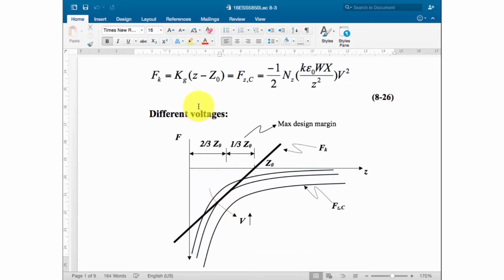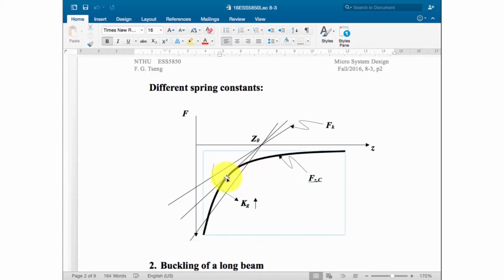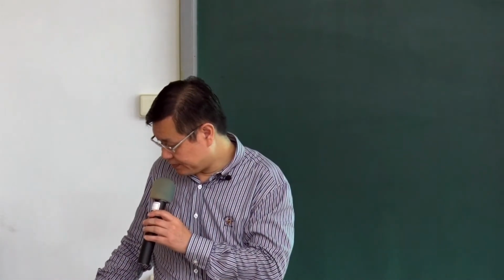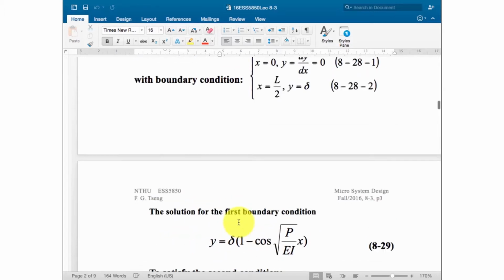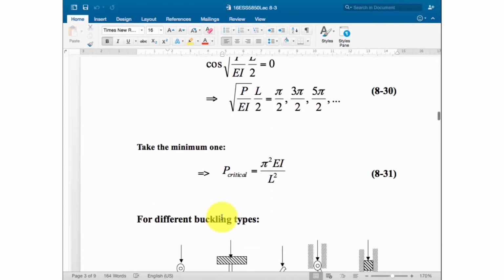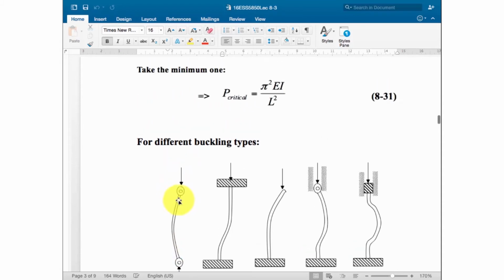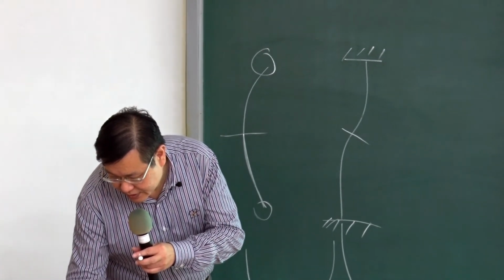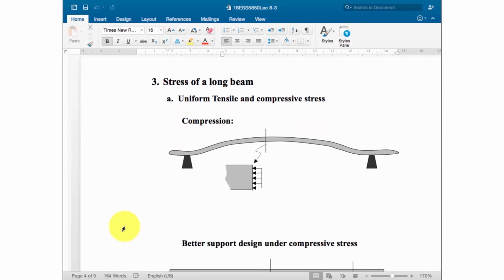10510曾繁根教授微系統設計_第11D講 Spring System of Comb Drive Actuator